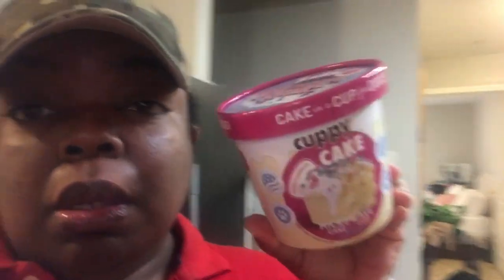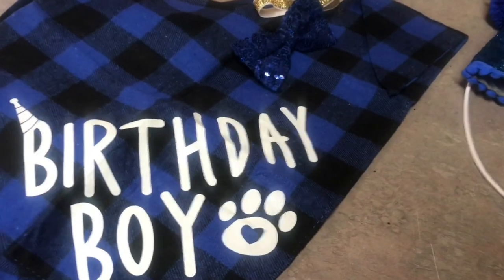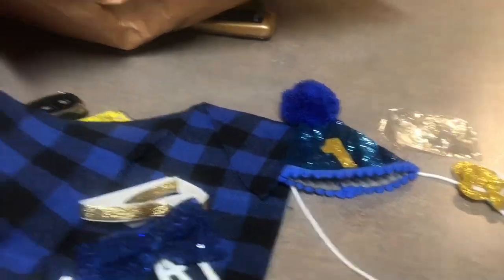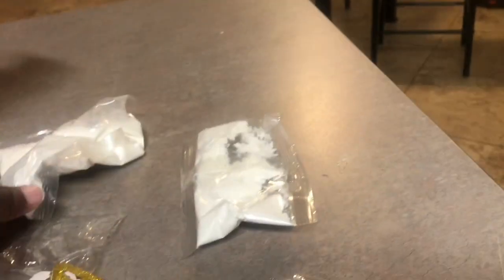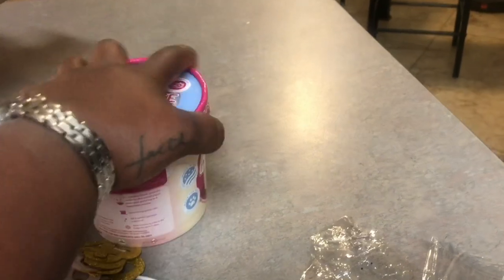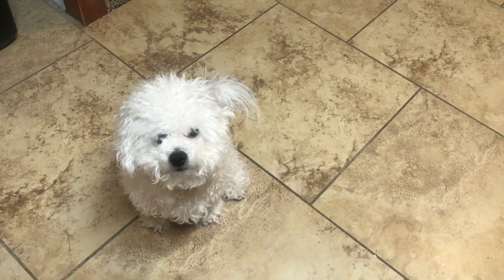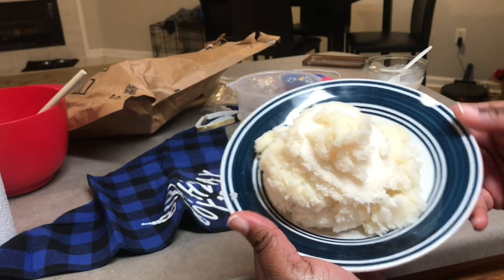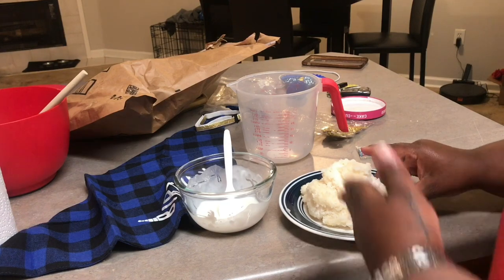Happy Birthday Bentley 🥳 | Bentley’s 1st Birthday Vlog